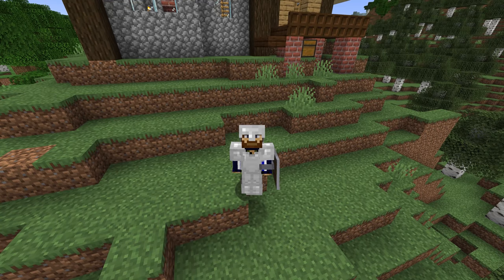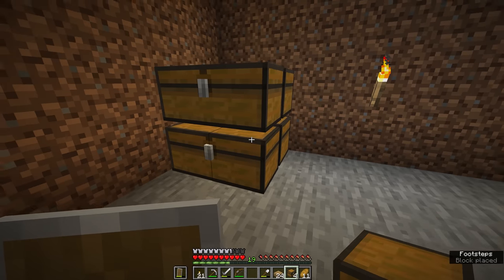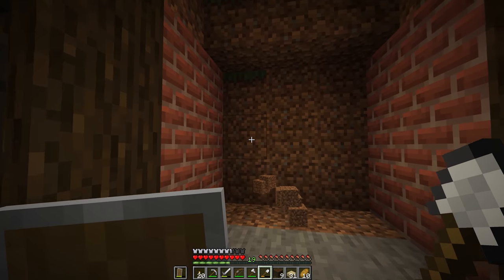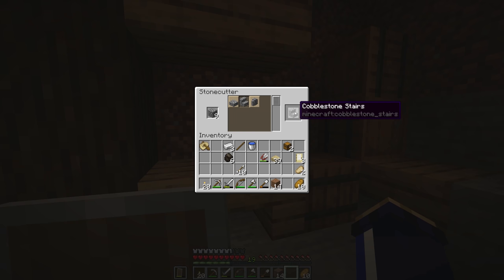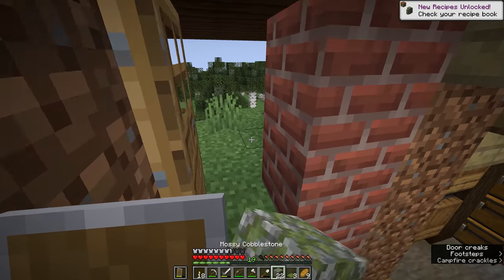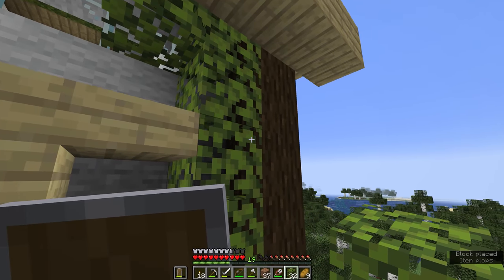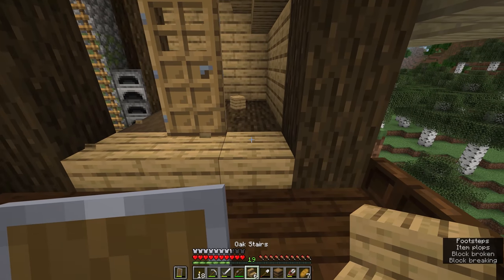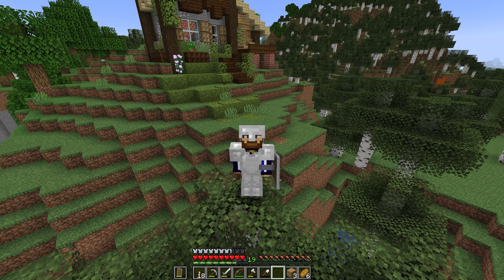Setting Up Storage & House Details! ▫ Minecraft Survival Guide (1.18 Tutorial Let's Play) [S2 Ep.6]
The Minecraft Survival Guide Season 2 continues! This tutorial will show you how to set up storage for all your early game resources and items. We also add a bunch more details to our starter house, discuss how to use bonemeal and the mechanics of moss, do some interior design, and encounter the Wandering Trader!

GNU Paranor001